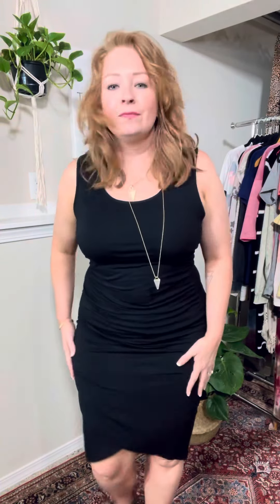Under My Spell